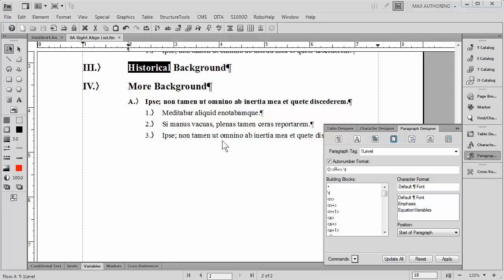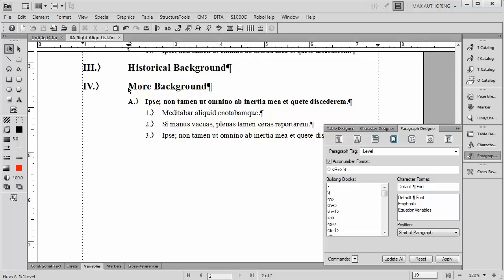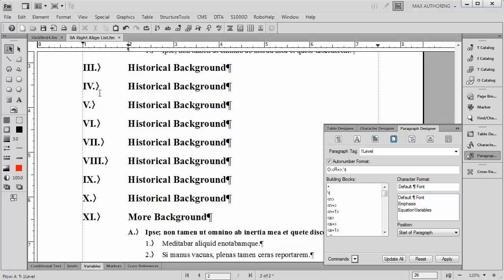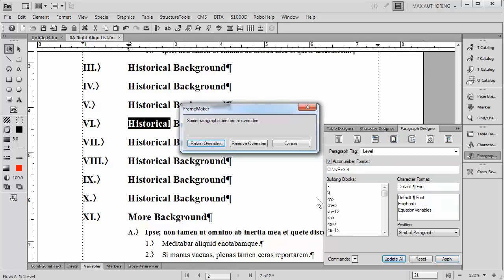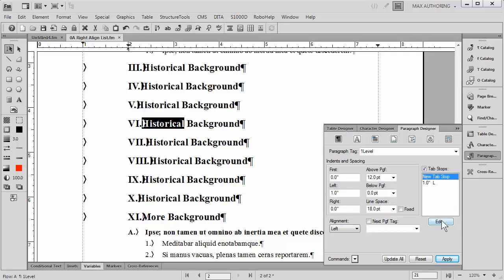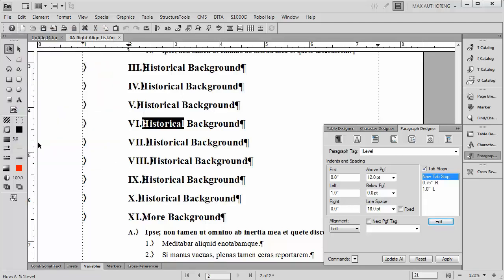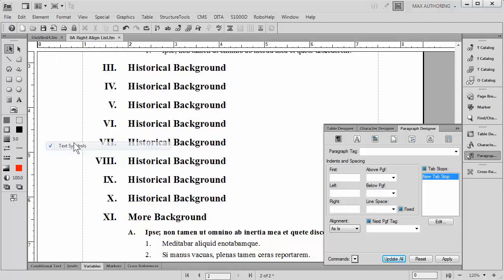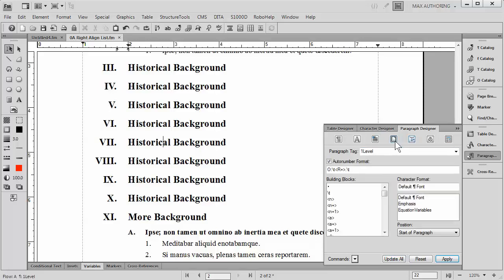FrameMaker and Word: Right Aligned Numbers in Lists and Prefixes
FrameMaker 11 not only provides powerful "mixed" number streams, but also gives you a great deal of control over formatting. Watch this 2 minute video to see how easy it is to make Roman Numerals in heading prefixes right align with a "gutter" to improve readability.